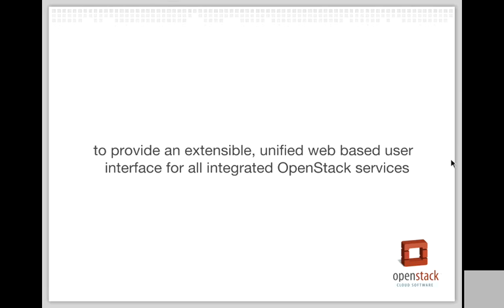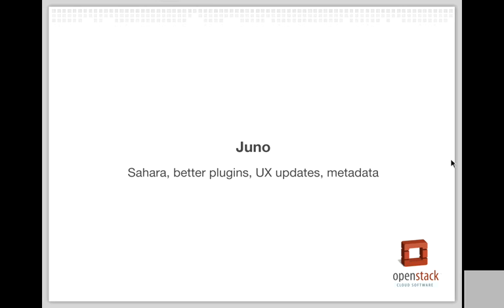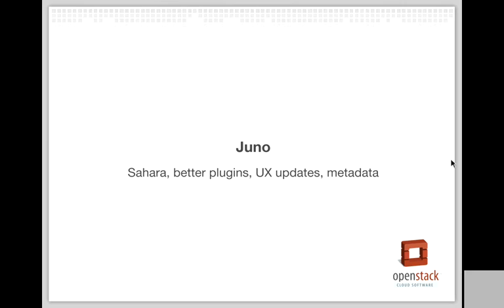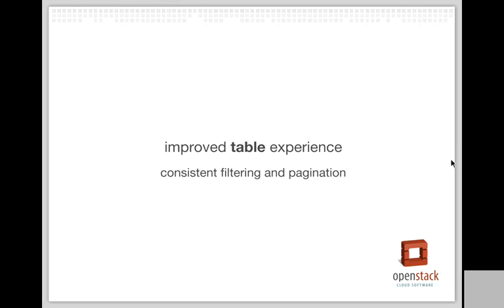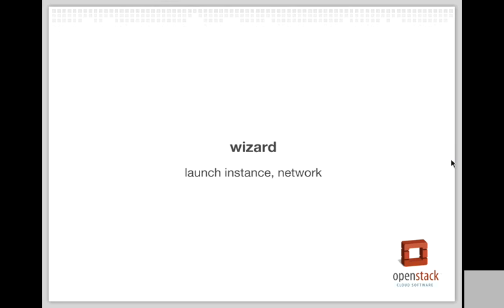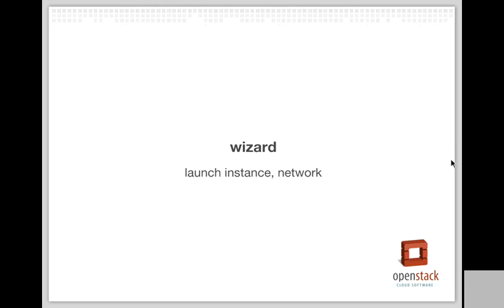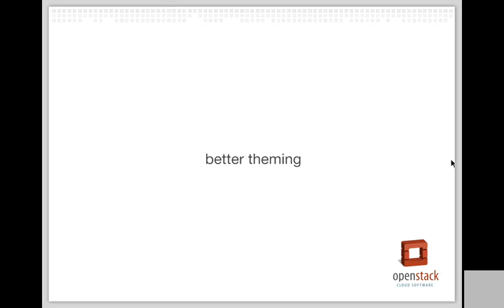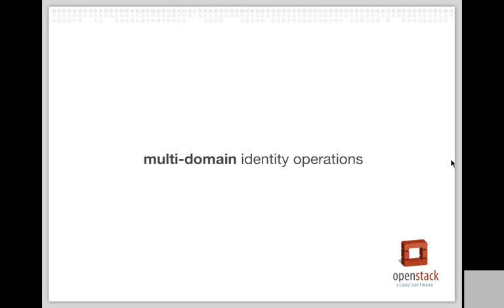PTL Kilo Overview: Horizon